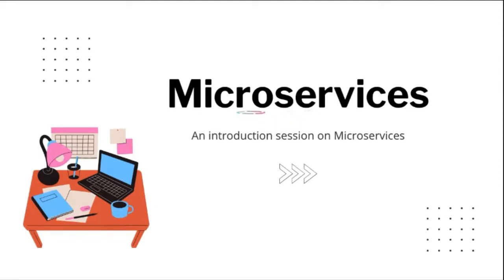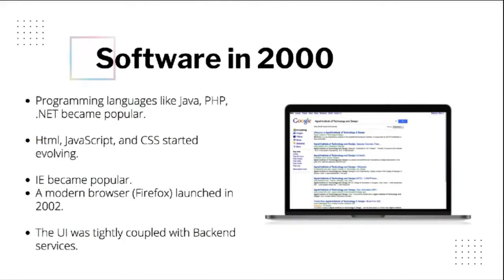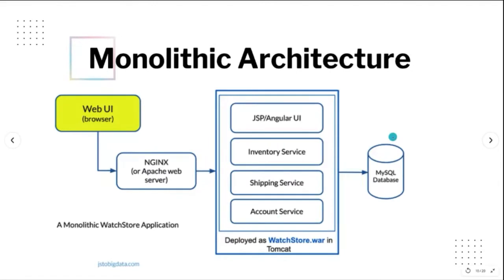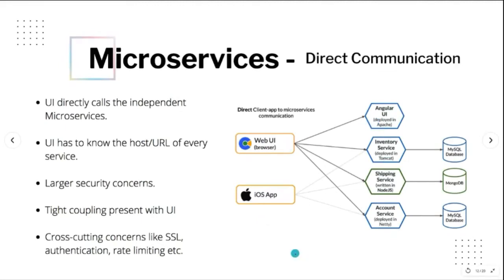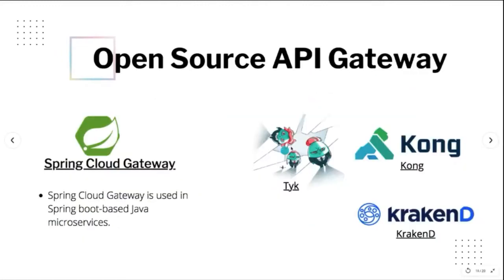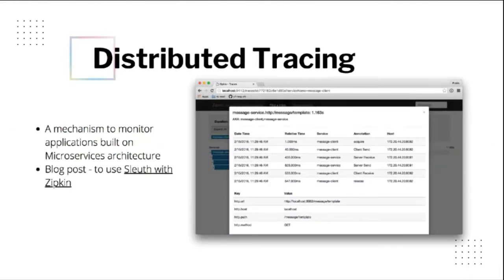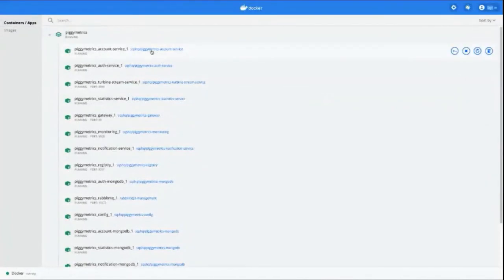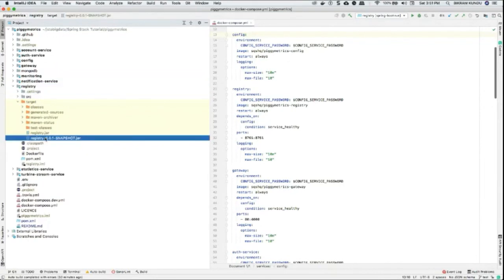Introduction to Microservices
An introduction to Microservices. High-level differences between Monolithic and Microservices Architectures.
I have also briefly spoken about API Gateway (Spring cloud gateway), Service Discovery (Eureka Registry), Distributed Tracing, etc in this video.